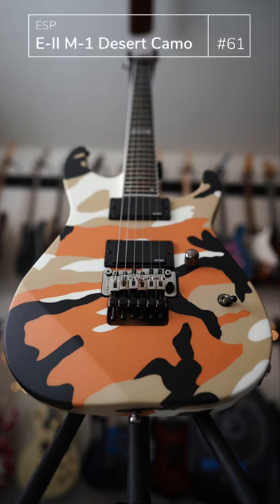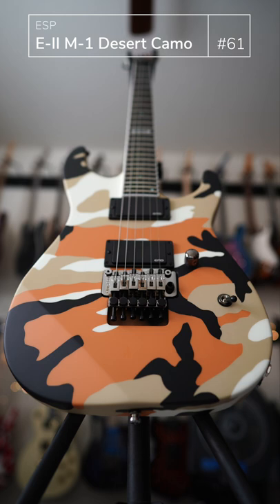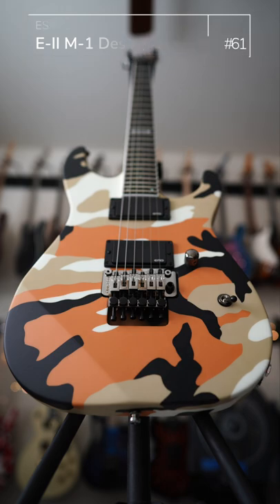GGG Shorts Guitar 61 : ESP E-II M2 Desert Camo - 2022 Collection Update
The 61st guitar for this GGGSHORTS series is a shred monster for those who can shred. Sadly, ya all know I can't do that. BUT WHAT A GUITAR!